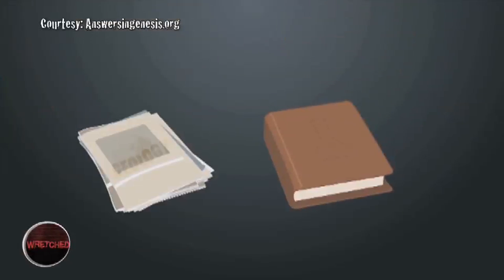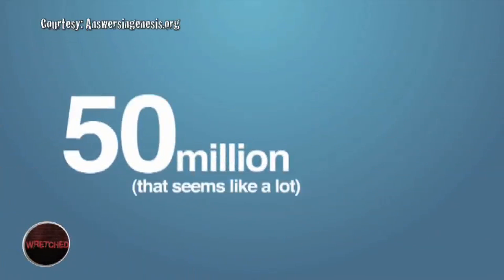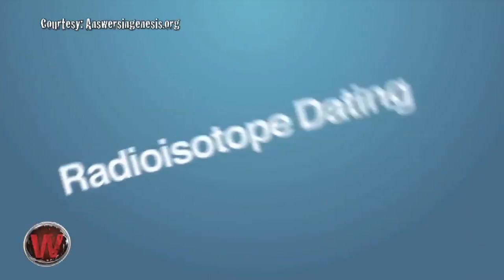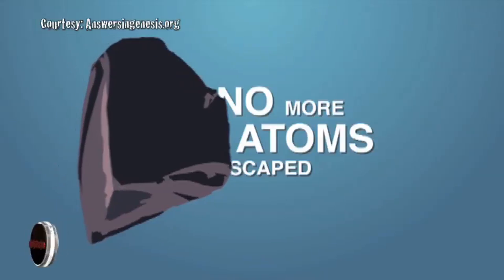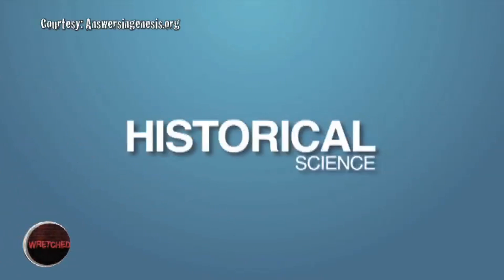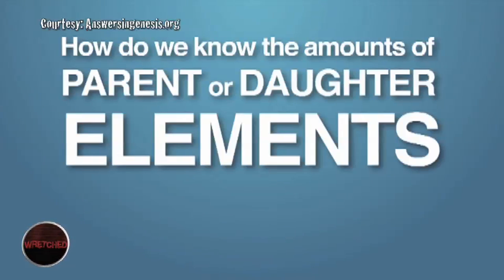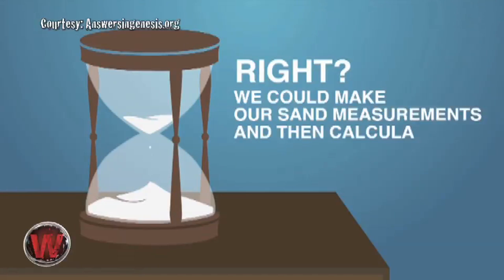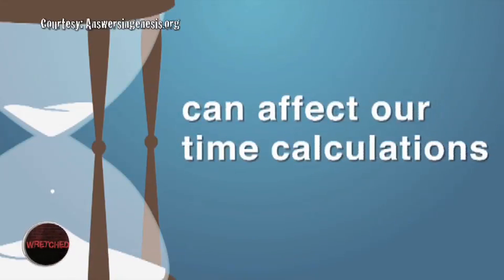Wretched: Can you trust evolutionary dating mechanisms?